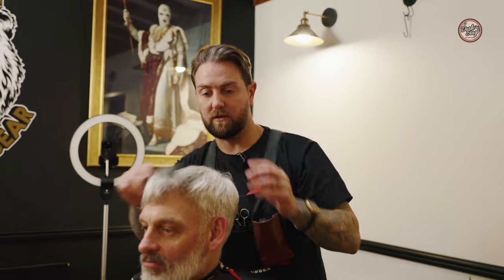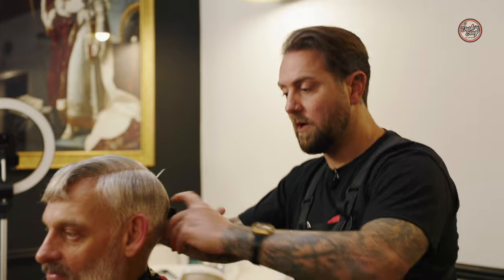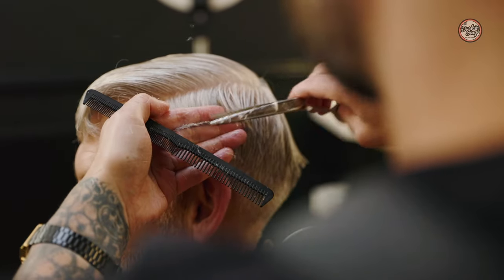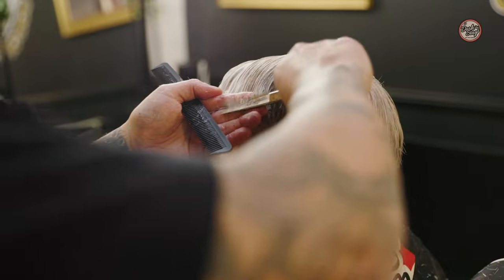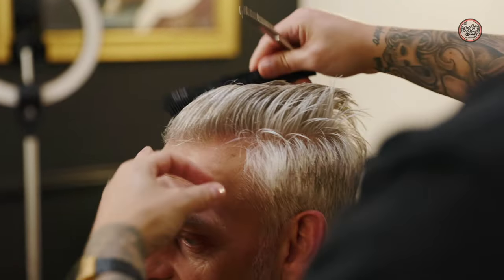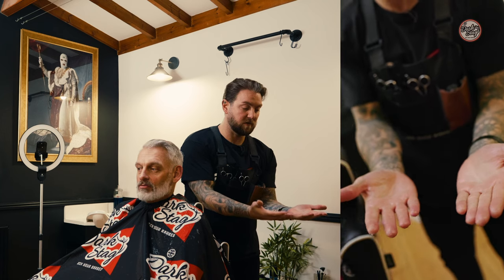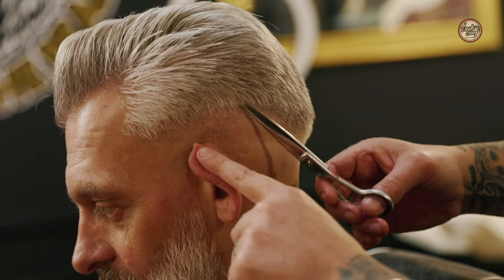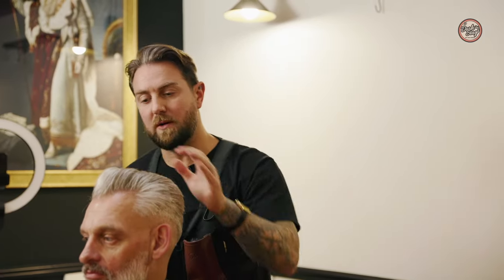Creating The Perfect Pompadour Haircut With Skinfade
Dark Stag Ambassador Ross Mathieson takes you through a side pompadour with a skin fade. Filmed on location in his barbershop Son of the Bear in Norwich.

Ross explains identifying the prominent hair growth pattern to help map out the first point in the hair cut, sectioning and putting a guide in, through to blunt cutting and over-directing and more. He takes us from start to finish of the cut and all the way to styling, with top tips on using the Dark Stag Light Shine Pomade to do the style justice.

Learn a new scissor technique - picking - to tidy up the fade, and use of a thinning scissor to balance the weight and soften the blend.

Get the full picture of the final result with a 360 degree before and after and resulting editorial images.

Be inspired!

Follow Ross: @ross_blue_steel_barber
Follow Son of the Bear: @son_of_the_bear_